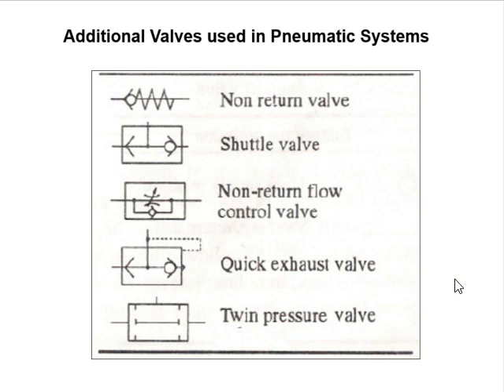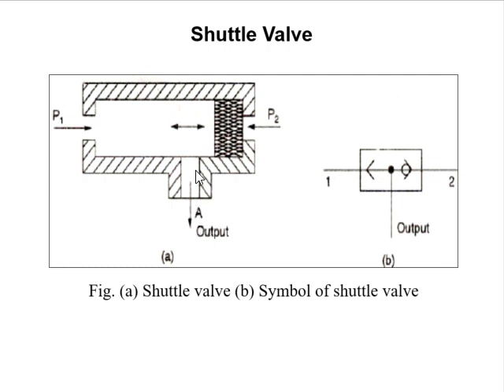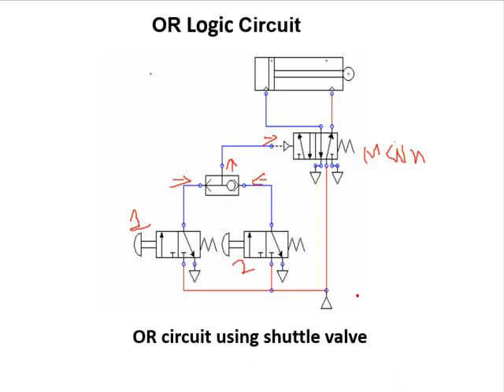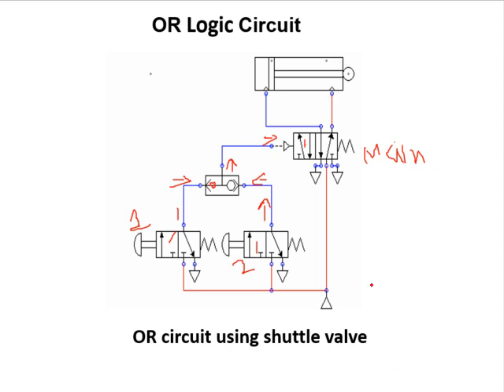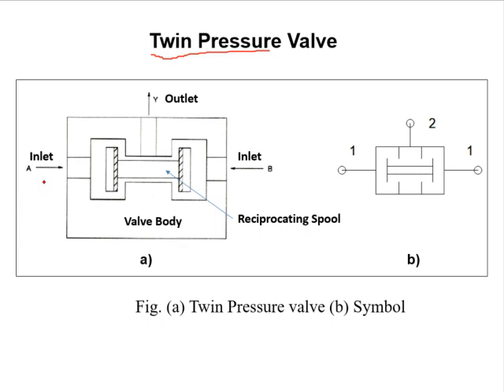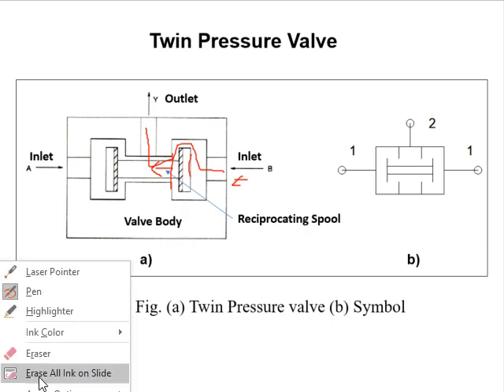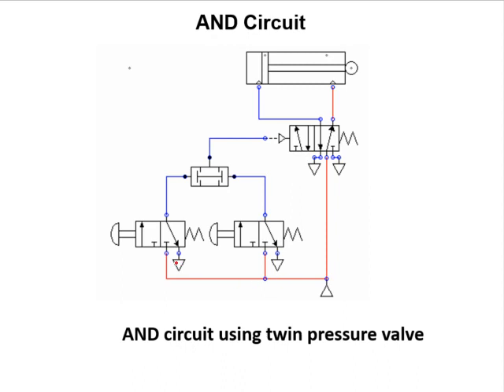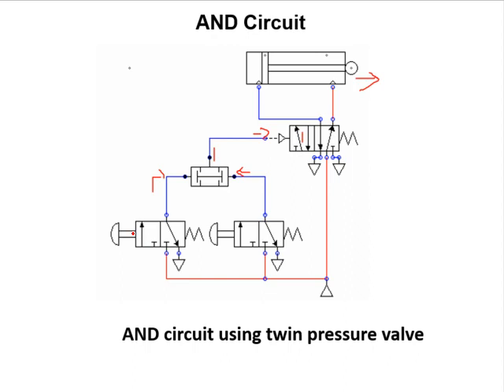Pneumatic Circuit Part 3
OR Logic by using Shuttle Valve and AND Logic by using Twin Pressure Valve